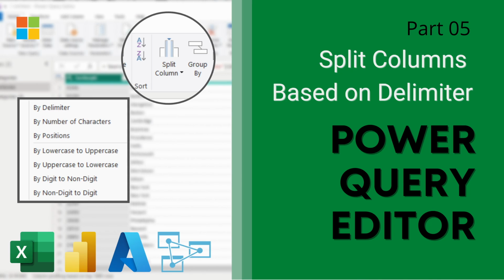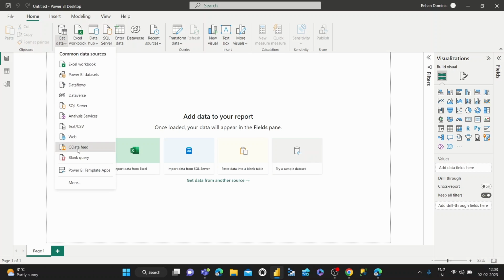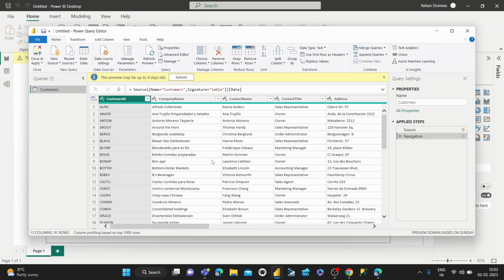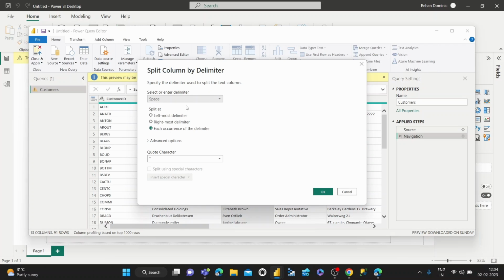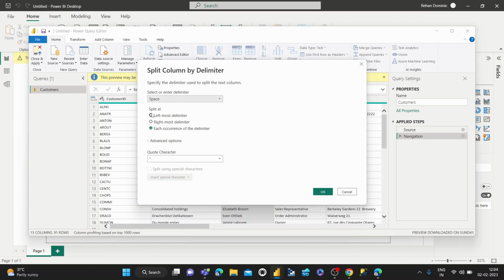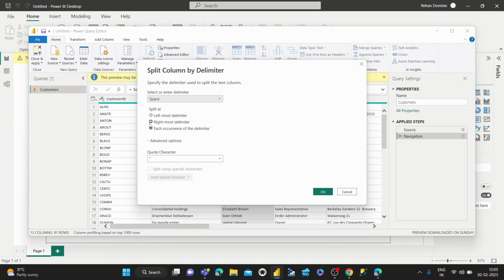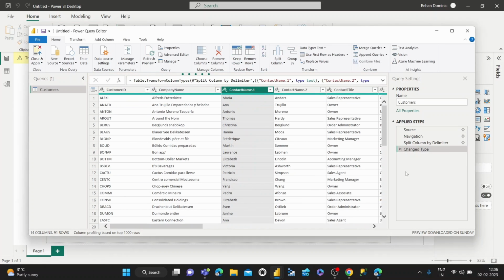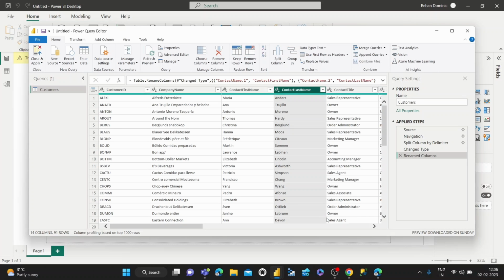05. Split Columns By Delimiter | Power Query Editor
In this session, We will teach you how to Split Columns based on a delimiter using the Power Query Editor

TOPICS COVERED :-

Mockaroo :-
Tool to create sample data (csv etc..)

✔ Topical Keywords :-

Split columns
Sub column
Split column
Delimiter
Space
Tab
Split column in power query editor

✔ General Keywords :-

Power Query
Power BI
Excel
Microsoft Power BI
Microsoft Excel
Excel pq
Power bi
Elt , etl
M code
M engine
Vba
Excel macros
Excel formulas